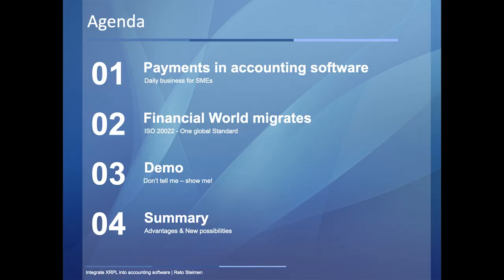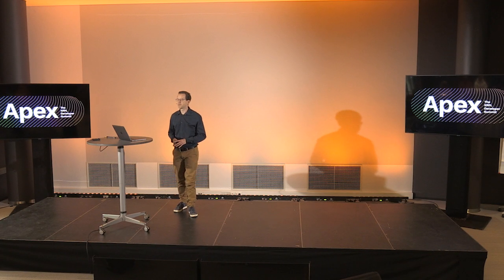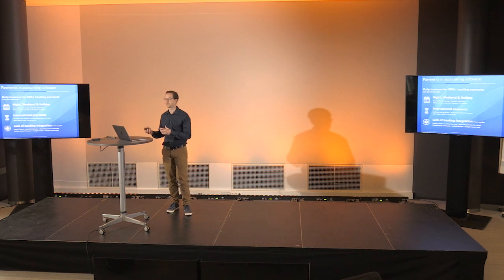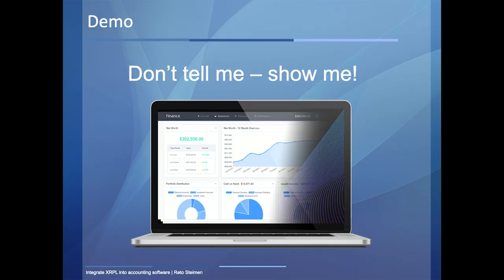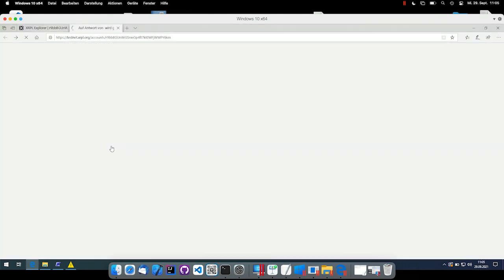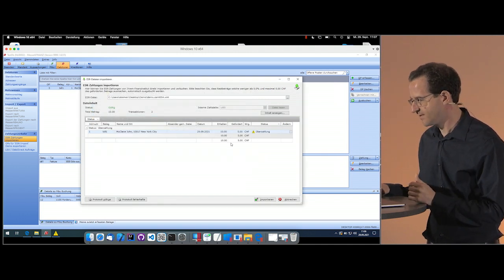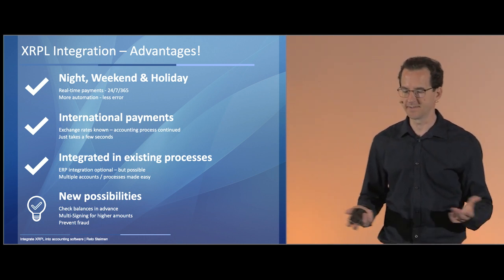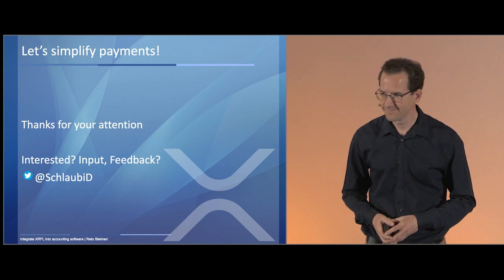Integrating XRPL into Accounting Systems – Reto Steimen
Reto Steimen, Developer at Radynamics, shares how Radynamics has integrated the XRPL into existing accounting systems through cryptocurrency payments.